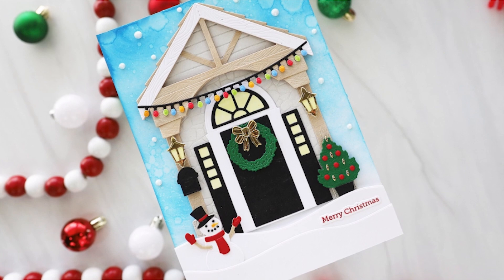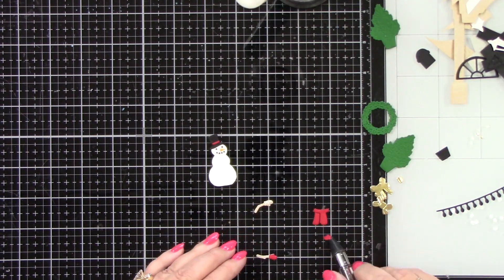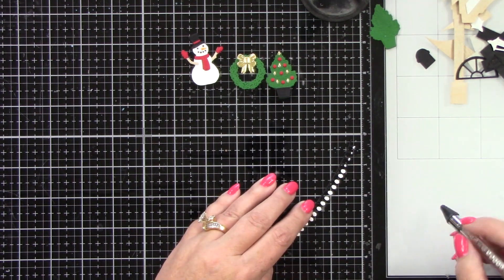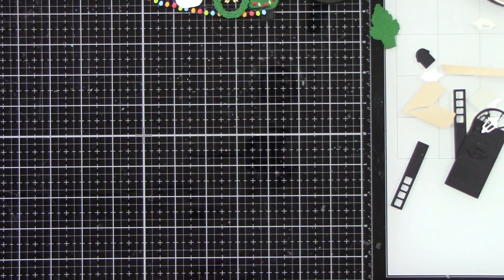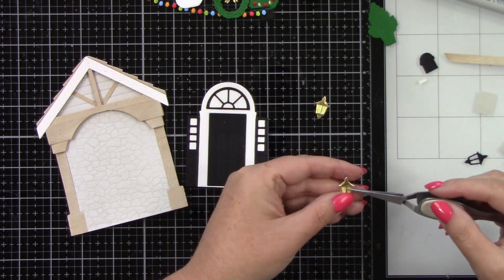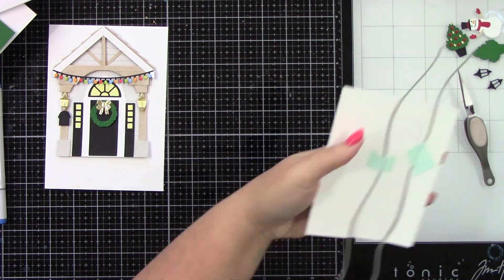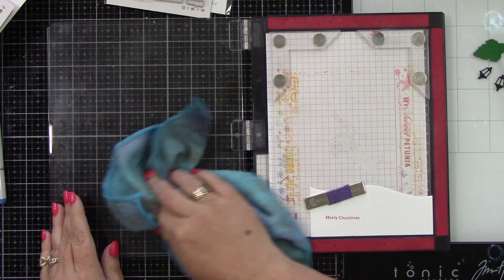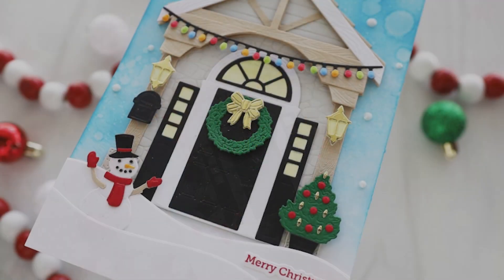5x7 Holiday Front Porch Card With Joy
Hi crafty friends, I have a fun 5x7 Christmas card using the Lovely Layers Front Porch dies. Hope you enjoy.
Hugs,
Joy Baldwin

• Lovely Layers: Front Porch - Honey Cuts – Honey Bee Stamps

• Lovely Layers: Front Porch Holiday Add-On - Honey Cuts – Honey Bee Stamps

• Heart Be Light 4x5 Stamp Set – Honey Bee Stamps

• Winter Wonder Gem Stickers - 210 Count – Honey Bee Stamps

• Distress OXIDE | Ink Pad | Salty Ocean – Honey Bee Stamps

• Bee Creative Ink Pad - Brilliant White Pigment Ink – Honey Bee Stamps

HoneyBeeStamps.com